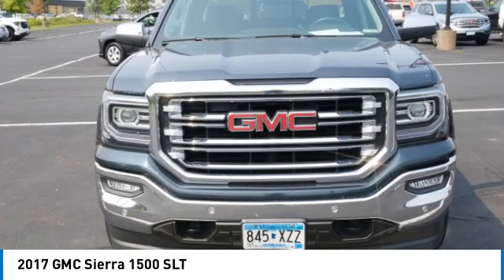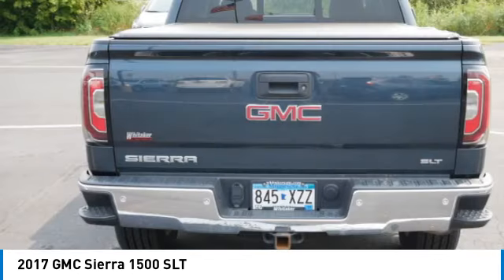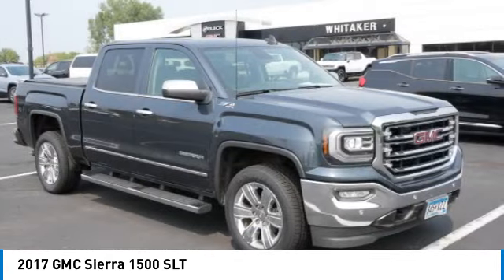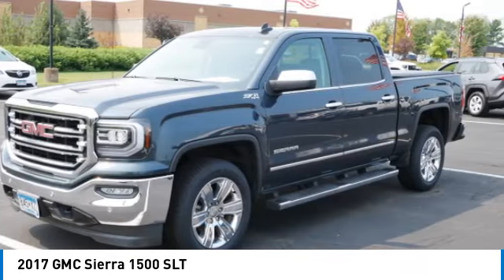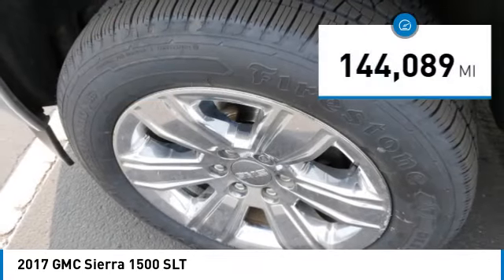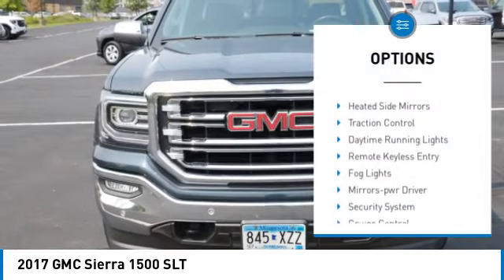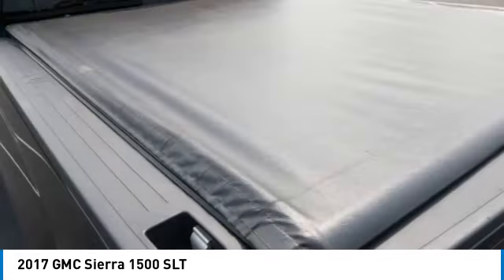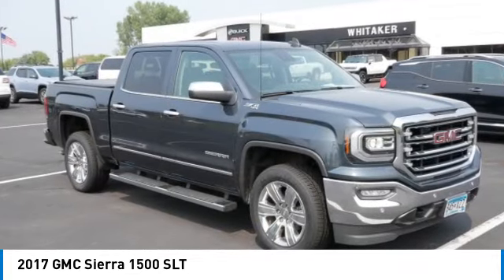2017 GMC Sierra 1500 Forest Lake Minneapolis St. Paul 23274A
2017 GMC Sierra 1500 SLT

131 19th St. SW

One Owner, No Accidents on Record, 4WD, 5.3L V8, Short (5.5') Bed, 20 Chrome Clad Wheels, Jet Black Leather Seating, Heated and Cooled Front Seats, Heated Steering Wheels, Power Adjustable Pedals, Remote Locking Tailgate, Power Sliding Rear Window, **SLT Crew Cab Premium Plus Package: 6 Chrome Assist Steps, 20 Chrome Clad Wheels, Spray-On Bed Liner, Power Sliding Rear Window, High Performance LED Headlamps, GMC Intellilink Audio System W/ 8 Touchscreen and Navigation, Bose Audio System, Heated Steering Wheel,** **Enhanced Driver Alert Package: Front and Rear Park Assist, Active Safety Lane Keep Assist, Low Speed Forward Automatic Emergency Braking, Forward Collision Alert, Safety Alert Seat, Front Full Feature Leather Appointed Bucket Seats and Center Floor Console W/ USB Ports and Wireless Charging, Heated and Vented Seats, 8 Speed Automatic Transmission, Trailer Brake Controller,** **Enhanced Driver Alert Package: Front and Rear Park Assist, Active Safety Lane Keep Assist, Low Speed Forward Automatic Braking, Intellibeam Headlamps, Forward Collision Alert, Safety Alert Seat,** **Off-Road Suspension Package: High Capacity Air Cleaner, Hill Descent control, Under Body Shield, Z71 Badge, Monotube Rancho Shocks,** **Trailering Equipment Package,** Keyless Entry, Remote Start, Wireless Charging, Dual Zone Climate Control, 8 Diagonal GMC Intellilink Audio System, W/ Navigation, Front and Rear Park Assist, Active Safety Lane Keep Assist, Forward Collision Alert, Low Speed Forward Automatic Braking, Rear Vision Camera System, 8 Speed Automatic Tranmsission, 2 Speed Transfer Case, Front Black Recovery Hooks,brbr8-Speed Automatic with Overdrive, 4WD, Jet Black Leather.brbrAwards:br  * 2017 KBB.com Brand Image Awardsbrbr2017 GMC Sierra 1500 SLT Dark Slate MetallicbrbrPlease go to Whitakerauto.com to view the vehicle history on this vehicle. OUR BEST PRICE PRICING STRATEGY FOR OUR PRE-OWNED VEHICLES IS POWERED BY SOME GREAT SOFTWARE THAT INSURES YOU ARE GETTING THE BEST DEALS AROUND FOR THE EQUIPMENT ON THESE VEHICLES! At WHITAKER our name means a GREAT DEAL. Whitaker Buick GMC is proud to serve the Minneapolis Minnesota and surrounding areas including St. Paul, St. Cloud, Duluth, Cambridge, Pine City, Rush City, Chisago, Forest Lake, Isanti, Anoka, Ham Lake, White Bear Lake, Hugo, Osceola, St. Croix Falls, Hinckley and more!